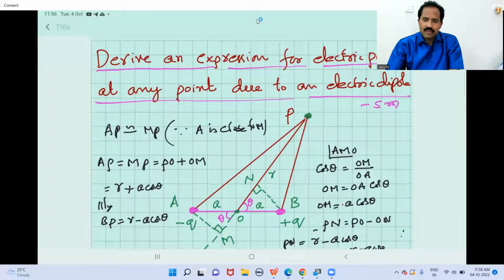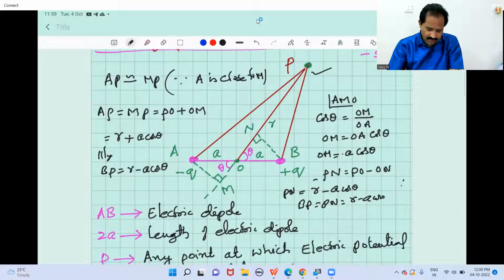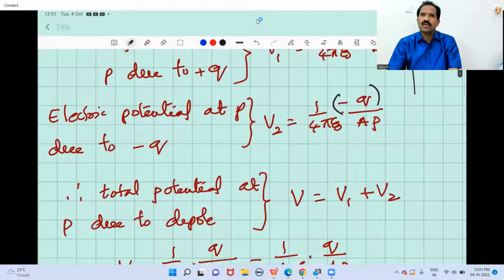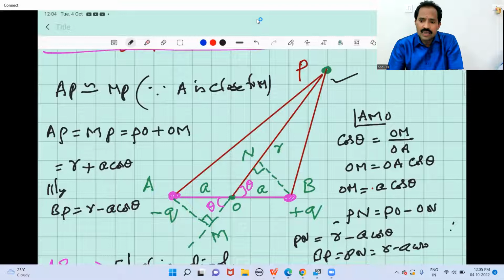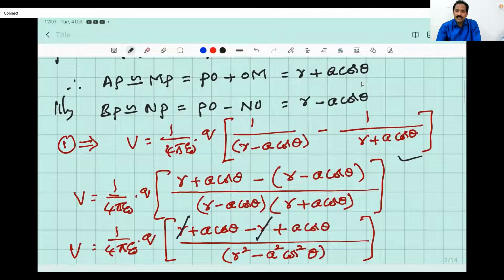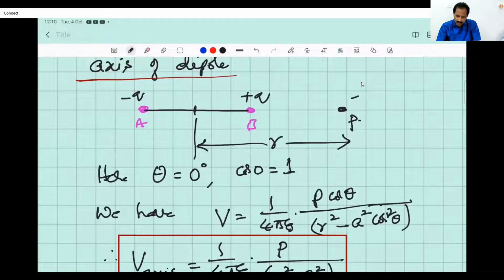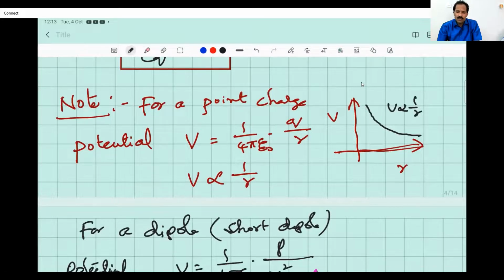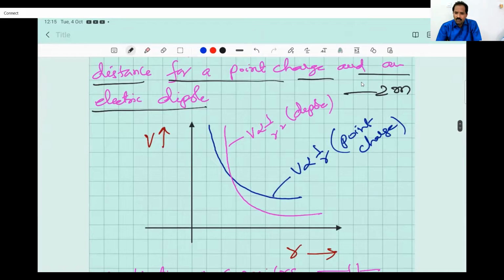Electrostatic potential and capacitance chapter2|class12|2nd PUC|Derivation for electricpotential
Electrostatic potential and capacitance - chapter 2 by Vasu N

In this video let us derive an expression for an electric potential due to an electric dipole.